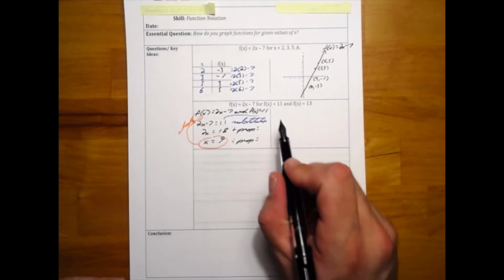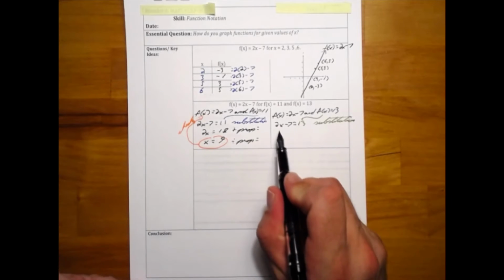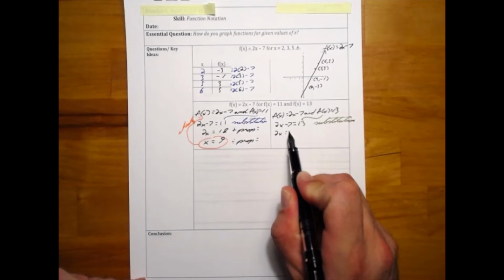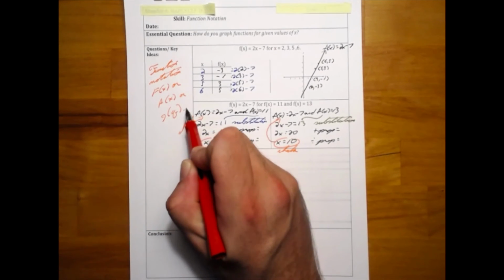Function Notation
Substitute each value for x or f(x) into the equations, and determine the corresponding value of y or x. Write the ordered pairs (x,y). Then graph the ordered pairs.